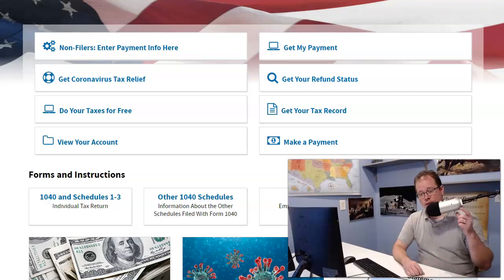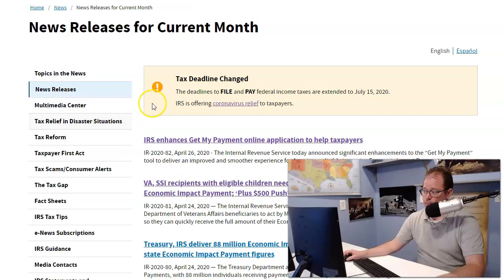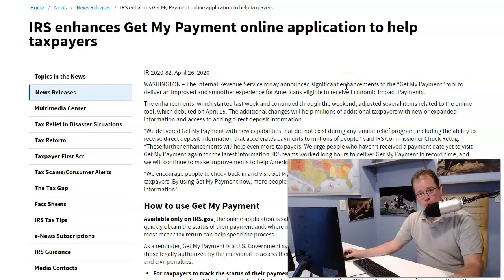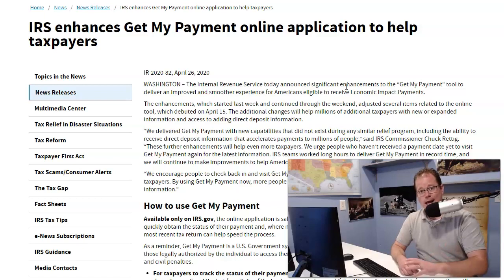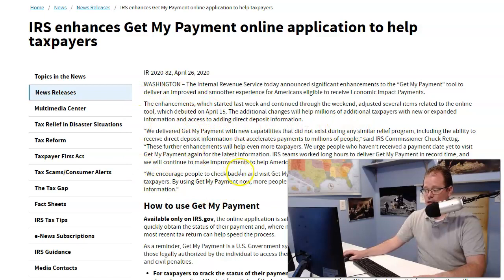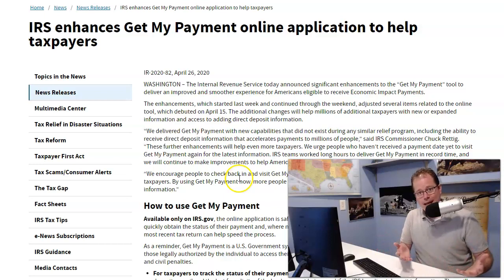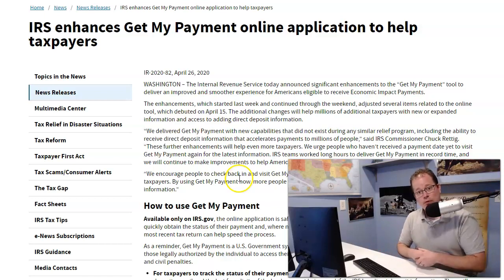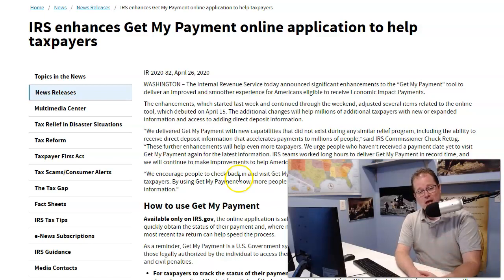IRS "Get My Payment" Tool WORKS!! -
With IRS stimulus payments on the way their "Get My Payment" tool has now been updated an seems to be working for many individuals. If you are social security, SSI, SSDI, a veteran, survivor or regular tax filer head over to the IRS get my payment tool and see if it works for you